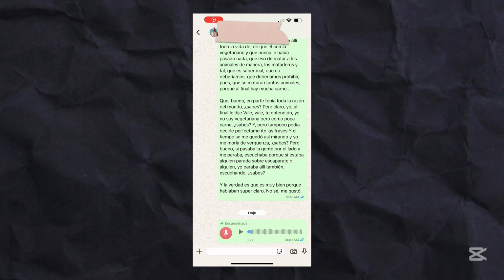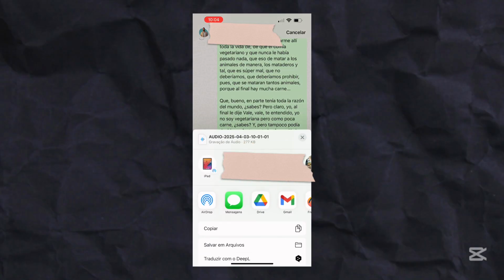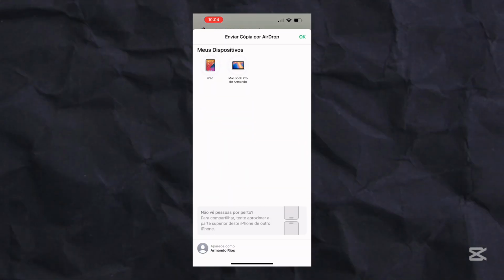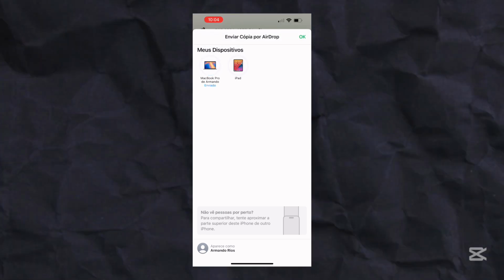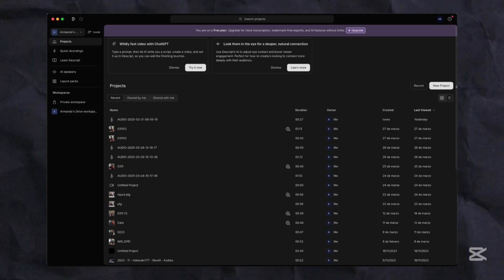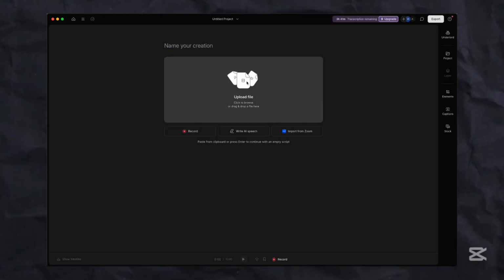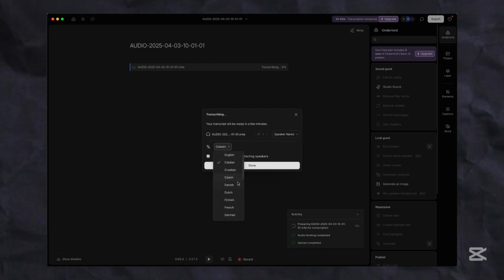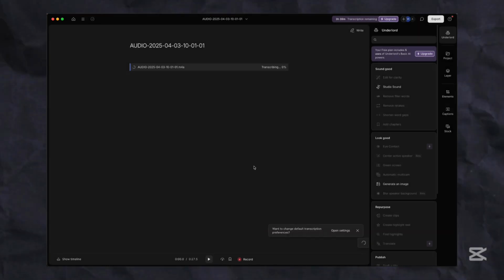How To Get Flawless Transcriptions From WhatsApp Voice Notes In Your Target Language Using Descript?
Want to convert WhatsApp voice notes into accurate text in any language? In this step-by-step tutorial, I’ll show you how to use Descript to transcribe your audio messages effortlessly! This tutorial is necessary if you still struggle to listen well in your target language.

🔥 What You’ll Learn:

✅ How to AirDrop WhatsApp voice notes into your Macbook
✅ Use Descript to import the audio file
✅ Select your target language
✅ Render and generate a transcription you can listen and read along

🎯 Software Used: Descript's Free Version